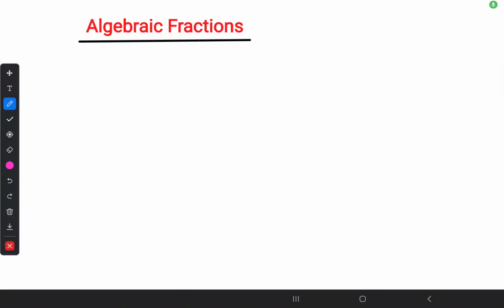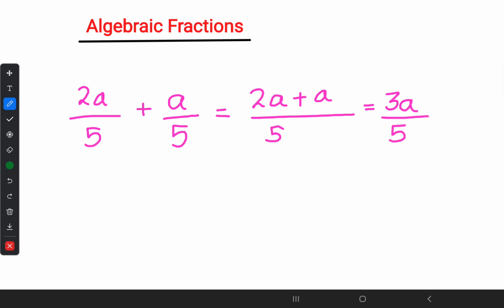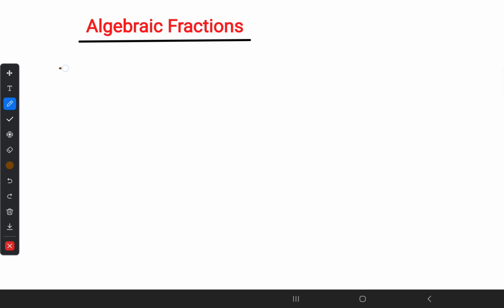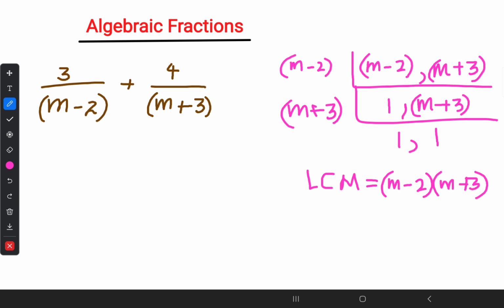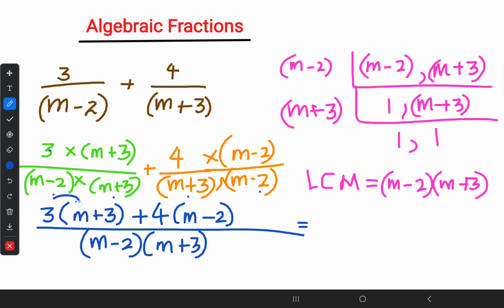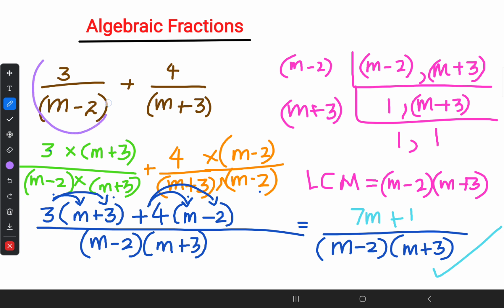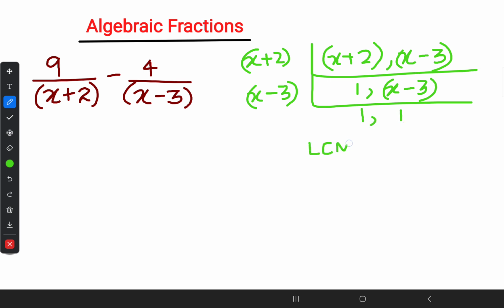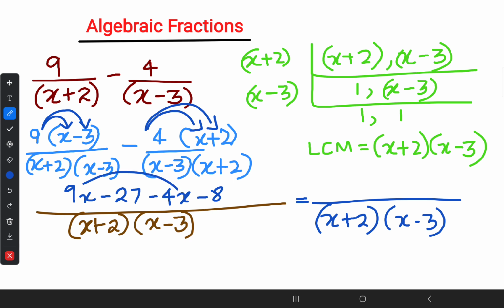Algebraic fractions 💈1️⃣ Grade 11 | LCM 🏟| Denominator | Addition and Subtraction of Fractions